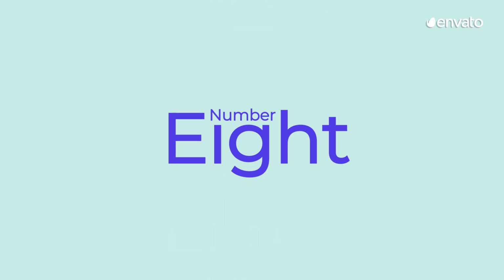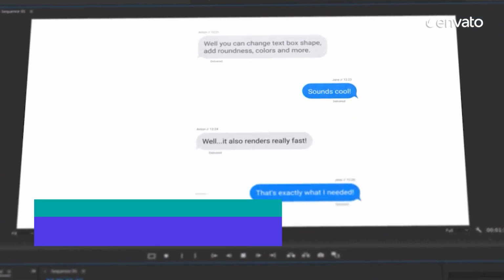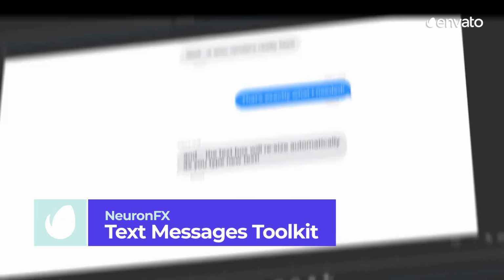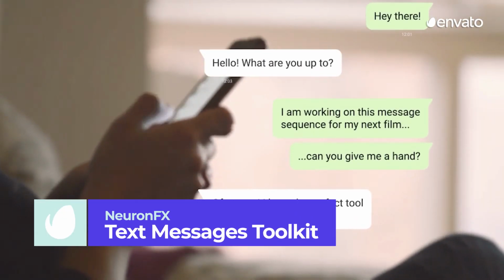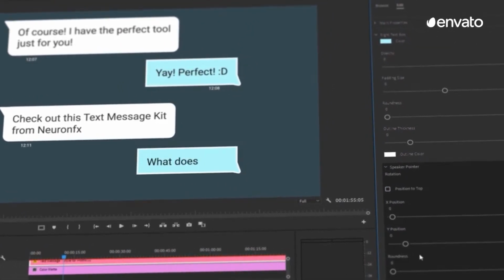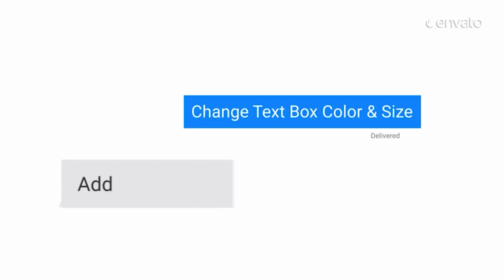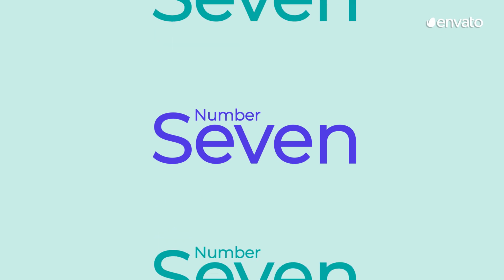10 Best Video Templates [2021]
Intro (0:00)

By including video templates into your workflow you'll be able to save time, effort and money. We've gathered a list of our best video templates for Premiere Pro, After Effects and Final Cut that'll take your work to the next level. Here's our countdown of the 10 Best Video Templates for 2021. All items featured are available with a subscription to Envato Elements.

With a monthly or annual subscription to the Envato Elements library, you'll have unlimited access to over a million digital creative assets to help take your projects to new heights. With items available across a wide range of categories -  there's a template solution for every project.

*Applies to the individual monthly plan and only valid for new customers. Offer expires Jan 18, 2023.

FEATURED ITEMS
Number 10 (0:28)
Film Credits Pack by Media_Stock

Number 9 (0:51)
Rhythmic Intro | FCPX or Apple Motion by Space-Dog

Number 8 (1:14)
Text Messages Toolkit by NeuronFX

Number 7 (1:38)
Countdown by VideoSalt

Number 6 (2:02)
New Shapes Logo by Treedeo

Number 5 (2:45)
100 Clean Titles │ After Effects Version by MotionTheoryStudio

Number 4 (3:03)

Number 3 (3:28)
70 Glitch Title Animation Presets Pack | Glitch Text Maker by xFxDesigns

Number 2 (3:56)
Instagram Stories by Afterdarkness75

Number  1 (4:20)
Dope Transitions | For Premiere Pro by CandyMustache

MUSIC
Is It Hip-Hop by LightBeats